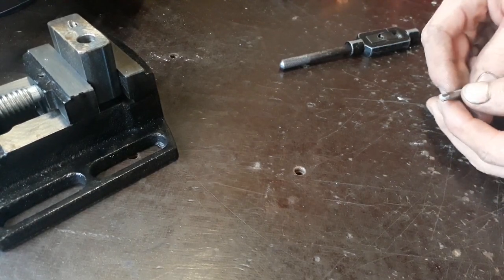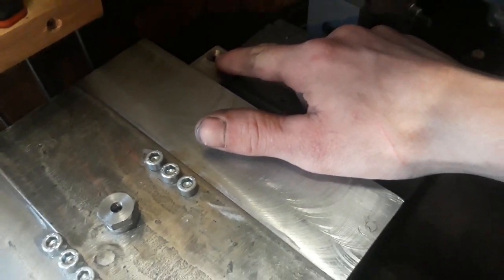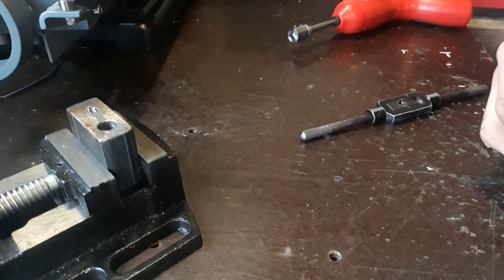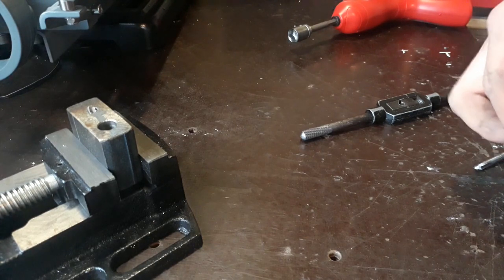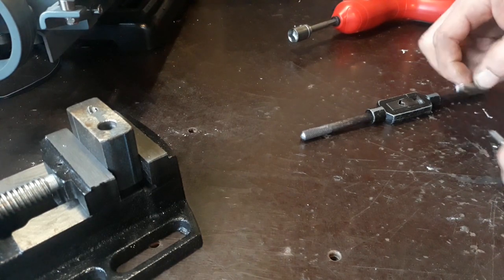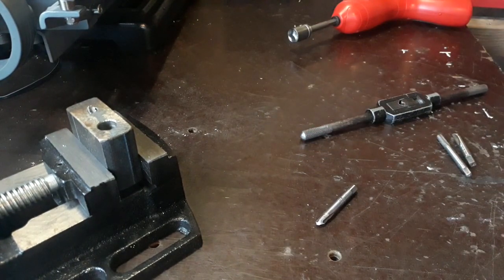Homemade SCRIBER from broken tap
In this video I am making a scriber from a broken tap.